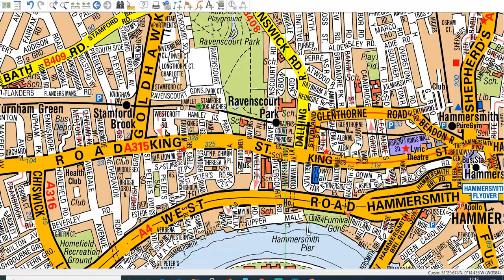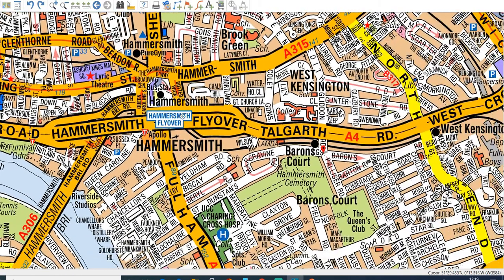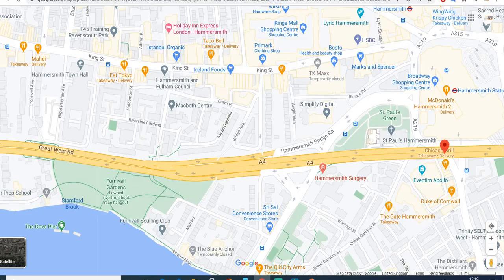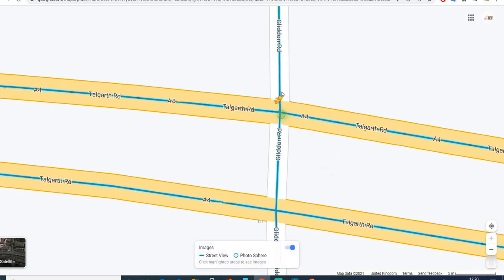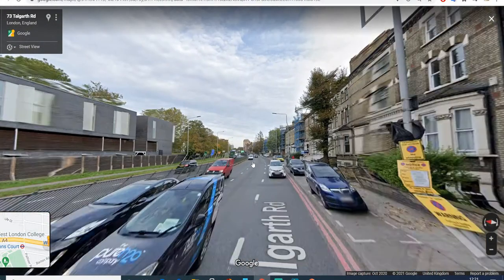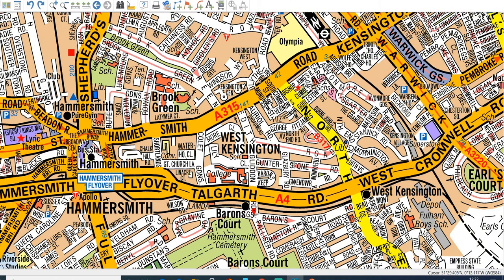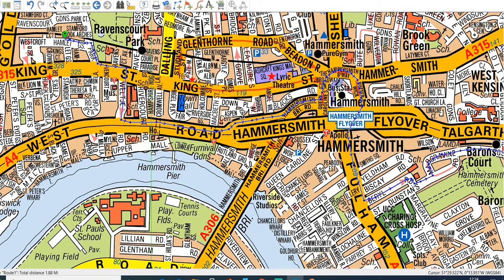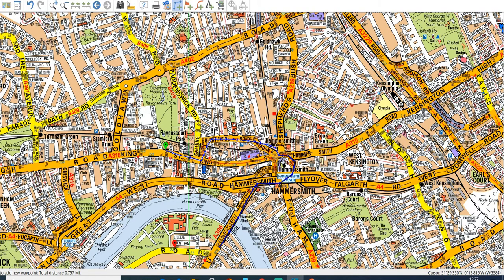How to cross Hammersmith Flyover ,Explanation with Exam question TFL topographical test 2021